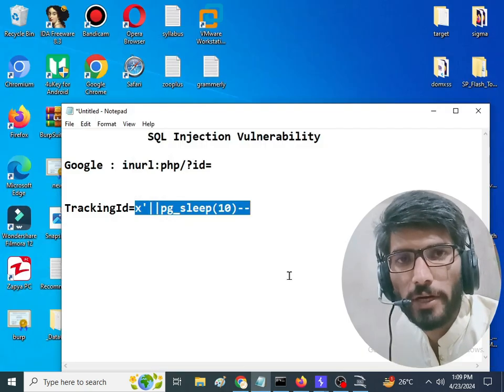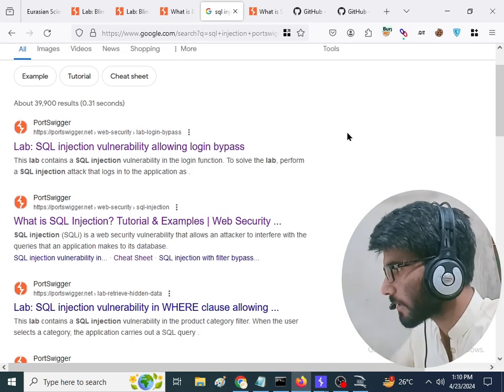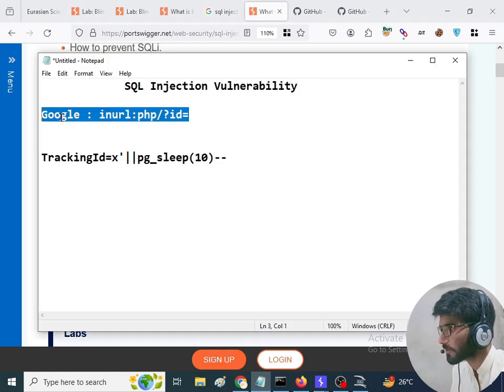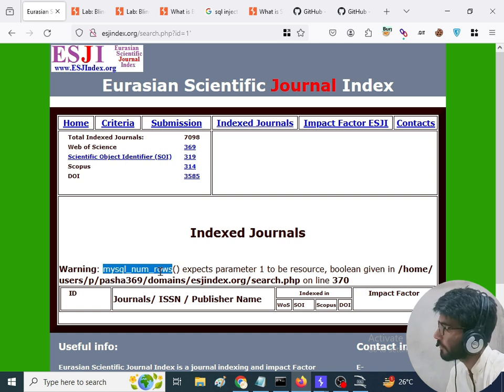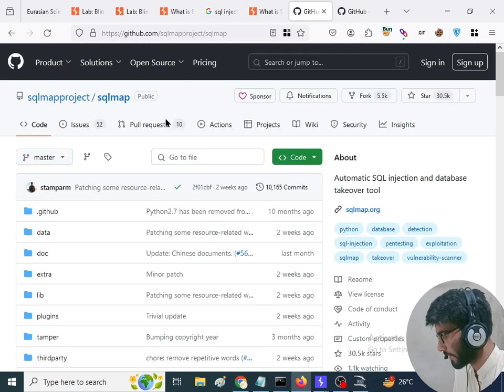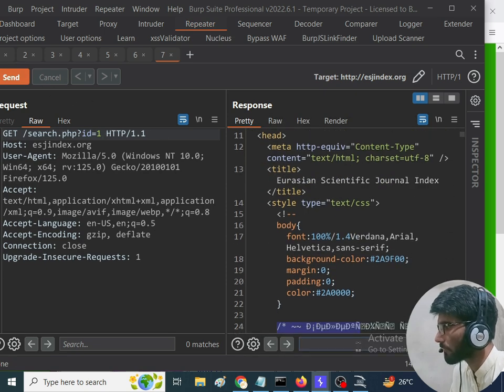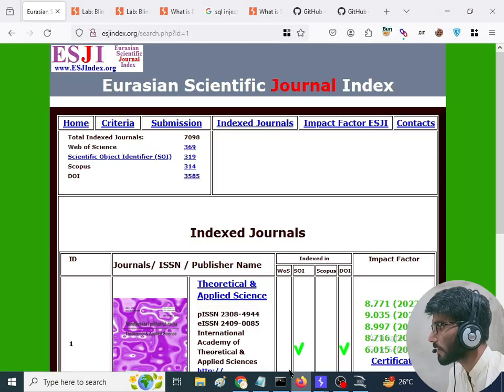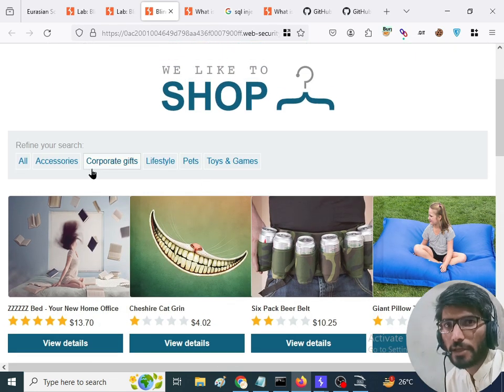How to Find SQL injection Blind Time Based and Error based SQL injection exploitation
To find and exploit Blind SQL Injection using time-based and error-based techniques, you can follow several steps as demonstrated in various YouTube videos and tutorials.

### Blind Time-Based SQL Injection
Blind time-based SQL injection is a technique used when the database does not return data directly to the user. Instead, it relies on causing a delay in the database response to infer information. Here’s a brief overview of how you can perform it:

1. **Identify a Vulnerable Input Field**: Start by identifying a field that interacts with the database without showing results directly on the page.
2. **Craft the Payload**: Inject a SQL statement that includes a delay function. For example, in MySQL, you can use `SLEEP(seconds)`; in SQL Server, you can use `WAITFOR DELAY '0:0:seconds'`.
3. **Measure Response Time**: Compare the response times for different payloads to determine if the injection is successful. For instance, if a `SLEEP(5)` causes a 5-second delay, you have identified a time-based vulnerability.

A detailed walkthrough is provided in the video [Time-Based Blind SQL Injection!] which explains how to exploit these vulnerabilities using specific SQL queries and tools like Burp Suite.

### Error-Based SQL Injection
Error-based SQL injection exploits the database error messages to gain information. This method is more straightforward as it relies on database errors to retrieve data.

1. **Find an Error-Prone Input**: Look for an input that could cause a SQL error.
2. **Trigger Errors**: Inject SQL payloads that generate errors and examine the error messages returned by the database.
3. **Extract Data**: Use the information from error messages to deduce the database structure and extract data.

For a hands-on guide, the video [SQL Injection - Lab #15 Blind SQL injection with out-of-band interaction] covers practical steps to exploit error-based SQL injection by triggering database errors and interpreting them.

### Combining Both Techniques
Combining time-based and error-based techniques can be useful when one method alone is insufficient. For instance, if you encounter a scenario where error messages are suppressed, time-based methods can help infer data by analyzing response delays.

For more in-depth tutorials, including examples and lab exercises, check out [SQL Injection Vulnerability Explained | TryHackMe Junior Penetration Tester] which provides a comprehensive explanation and practical demonstration of both time-based and error-based SQL injection techniques.

These resources will guide you through identifying vulnerabilities, crafting appropriate SQL payloads, and exploiting these vulnerabilities to gather sensitive information from databases. Always ensure you have permission to test any system for security vulnerabilities.
Upwork Web App Pentesting Service